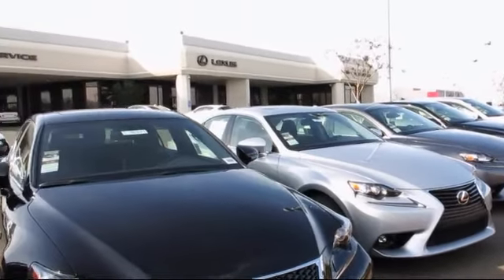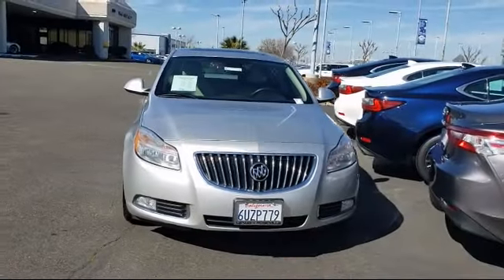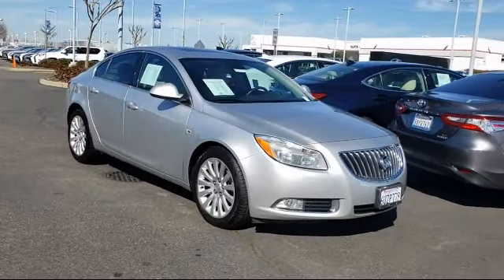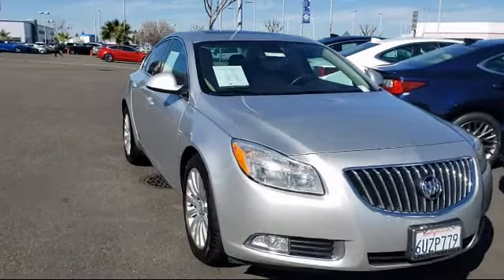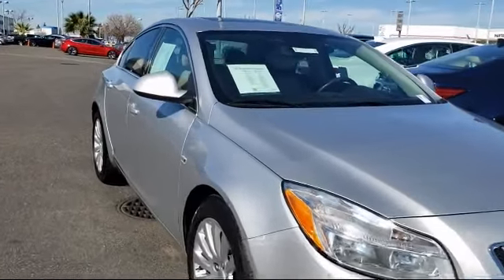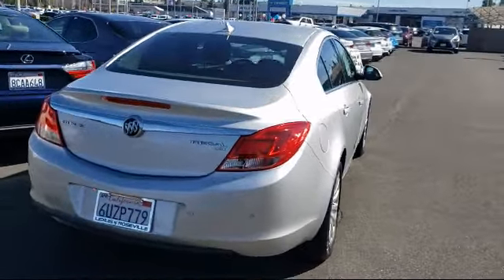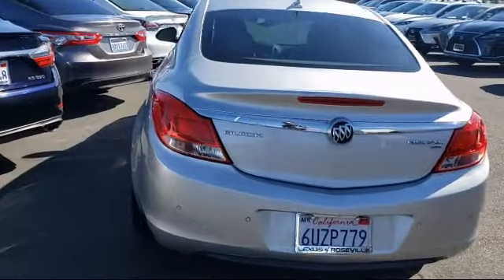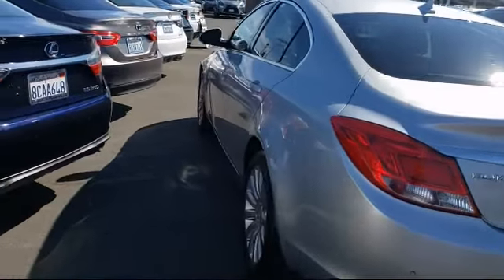2011 Buick Regal Roseville Sacramento Rocklin Folsom El Dorado Hills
2011 Buick Regal Stock Number: B9180822T Vin:2G4GS5EC0B9180822.